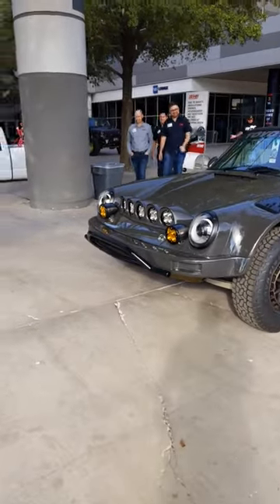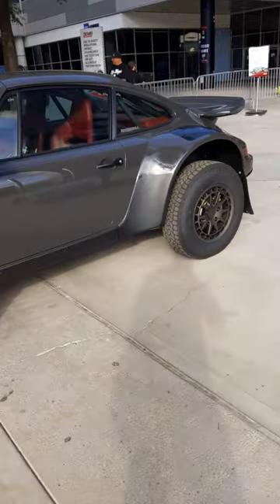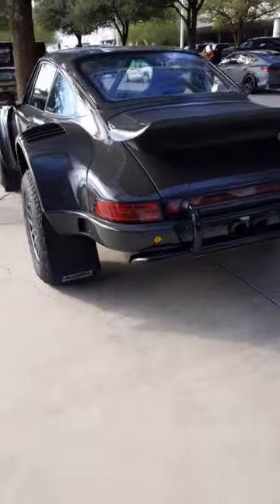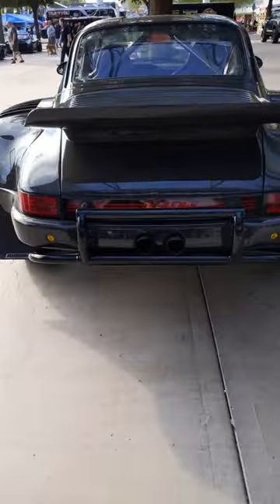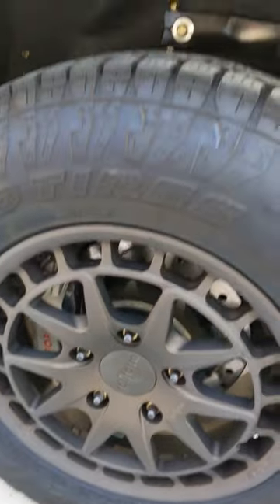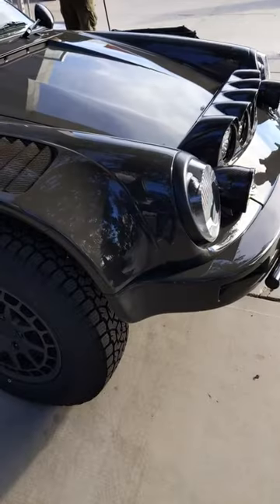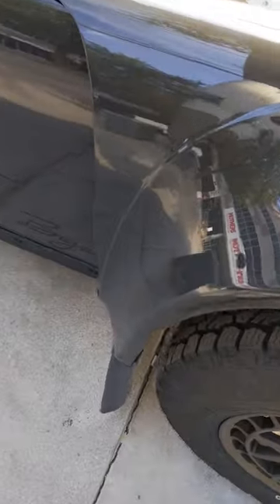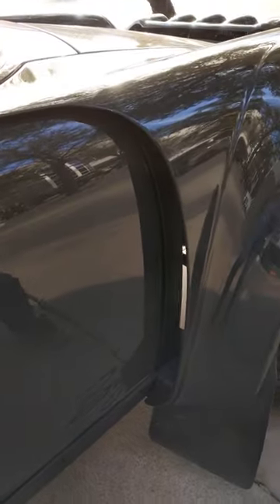Safari Porsche 911 Spotted at SEMA sema2022 porsche #911